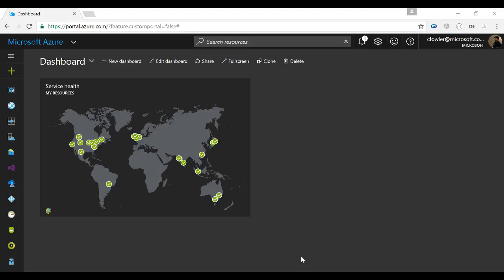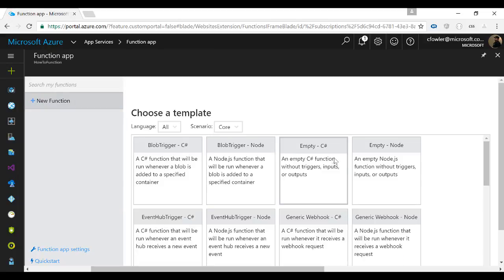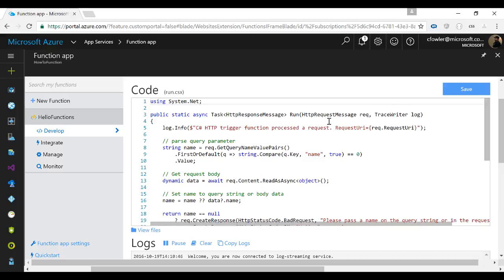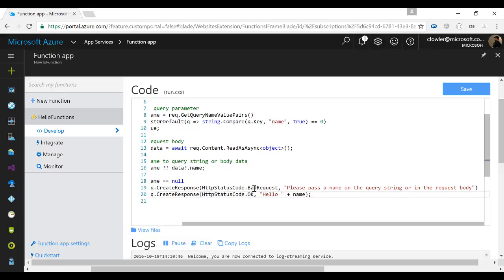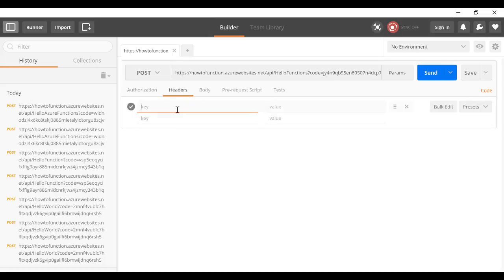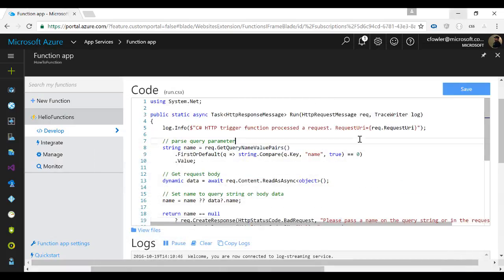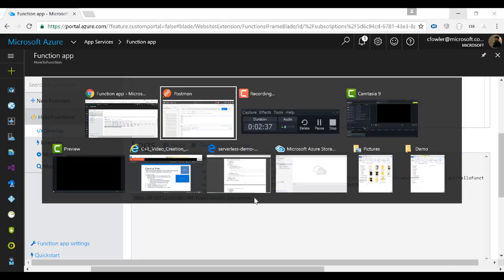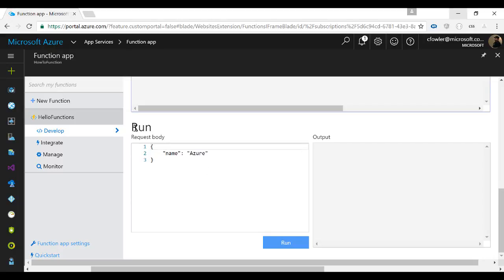Episode 1: HTTP Triggered Function